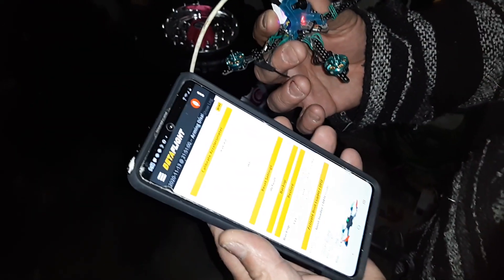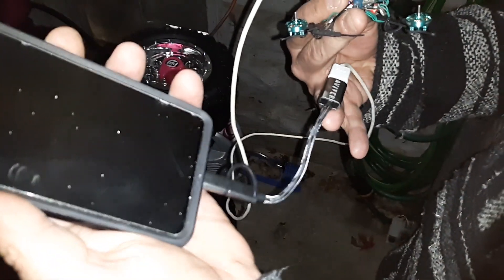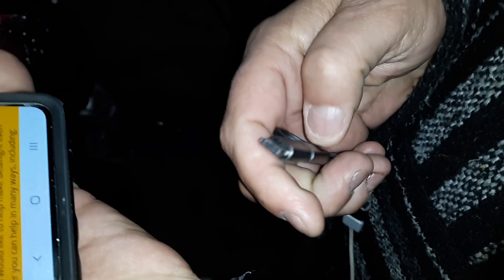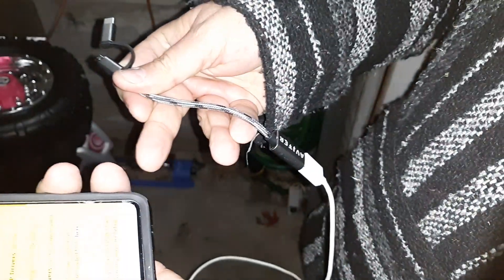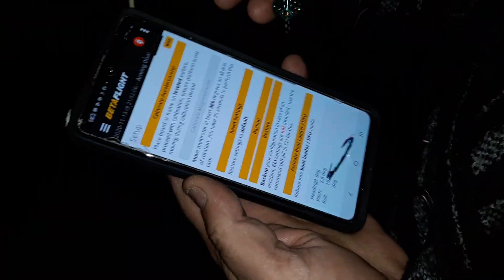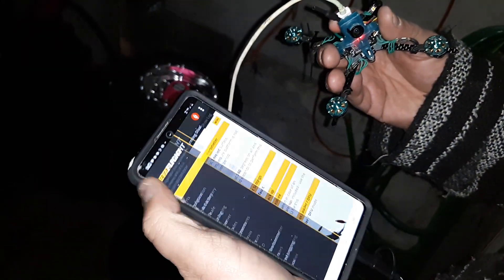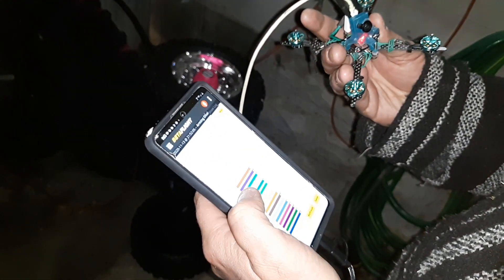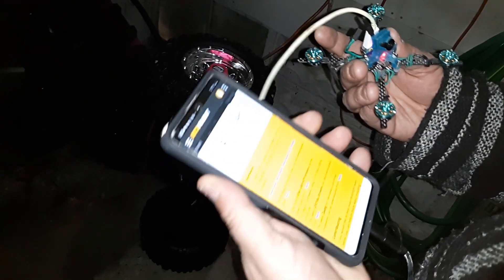OTG Cable Betaflight FPV Drone Setup Quick And Easy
Betaflight On Your Phone So Easy / FPV Drove Quick Setup OTG Cable

REMEMBER: You get to use Betaflight for free. if you want to thank the people involved to make this happen

OTG Cable

If you need to download betaflight configurator for your Android device, click on this link here:

Note: Go to "Assets" and expand the menu
Go to betaflight-configurator 10.7.0 Preview_Android.APK
Follow the normal instructions for your device to run Open-source software...

This is how I did it, hopefully this helps. I have no idea if there are problems or bugs that may crash your gear. That's right, you should read notes and be aware of beta software. I take zero responsibility for mishaps...